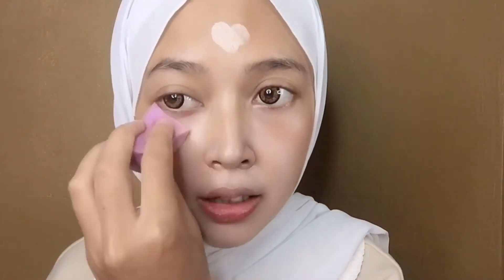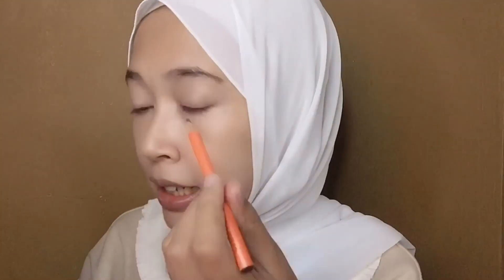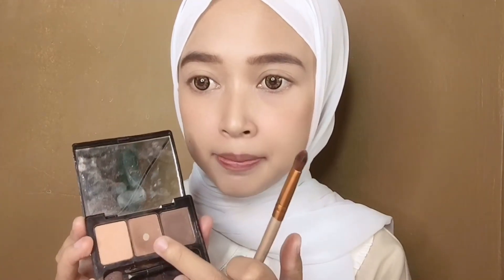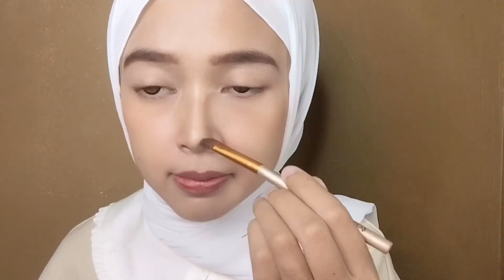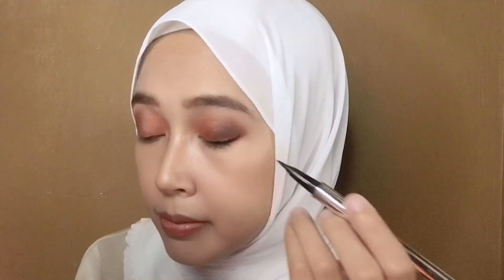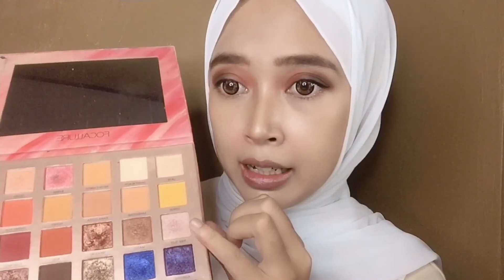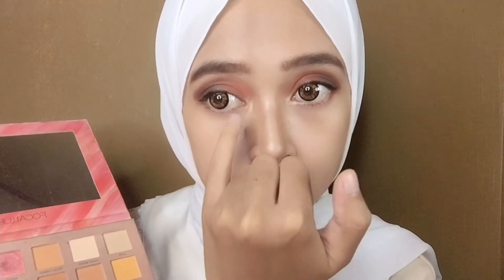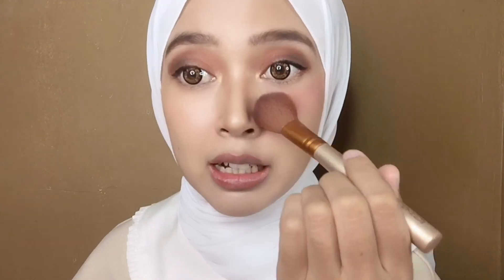Tutorial Make Up pake Masker di jamin ga TRANSFER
Tutorial Make Up pake Masker di jamin ga TRANSFER ini di jelaskan dengan bahasa sederhana yang mudah di mengerti untuk para pemula, jangan lupa tonton sampe selesai yah, semoga bermanfaat buat kalian semua 🙏 Aamiin..